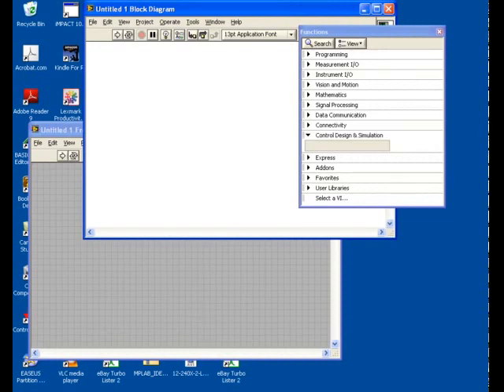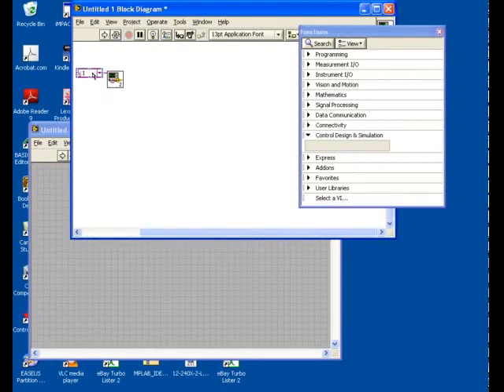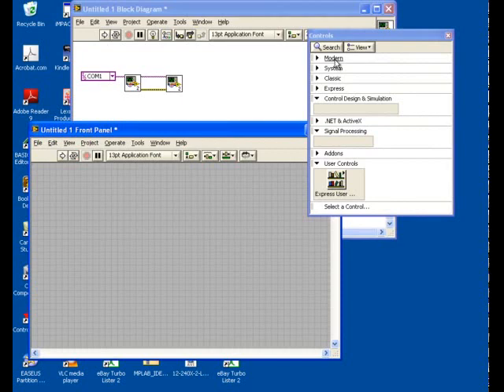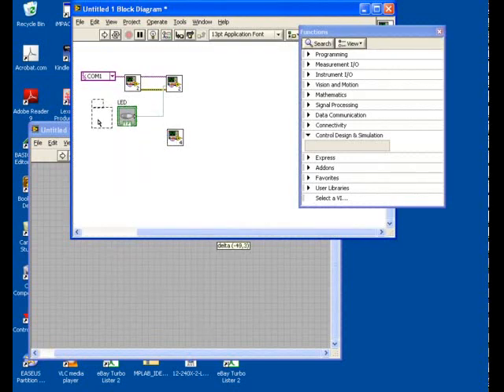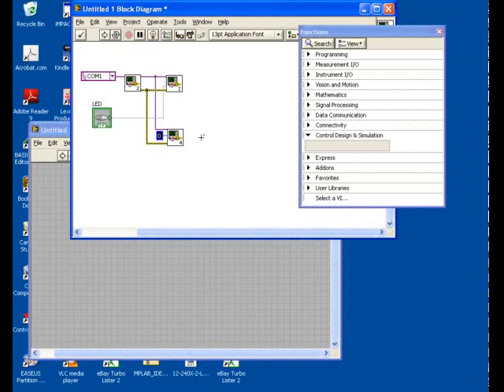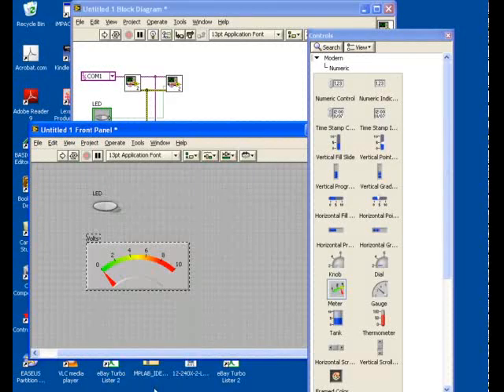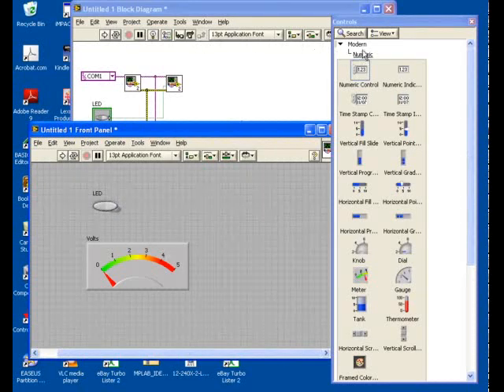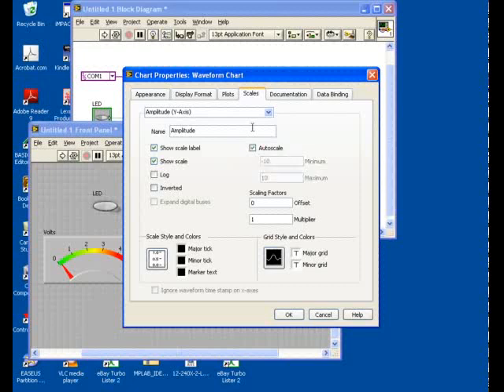Labview and the GP-3 (Inexpensive Analog and Digital I/O board) (lower video quality)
Shows how to use the GP-3 serial I/O board from LabView.